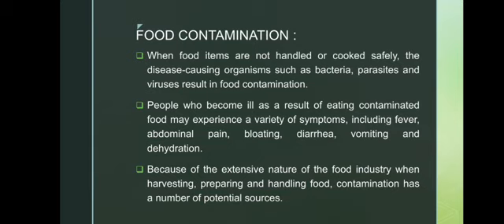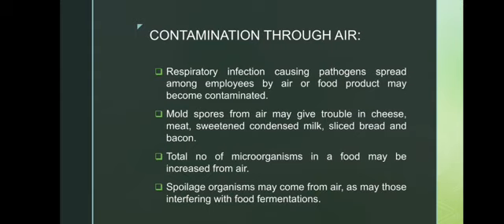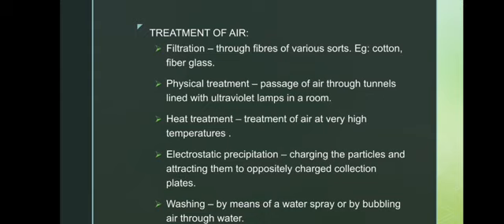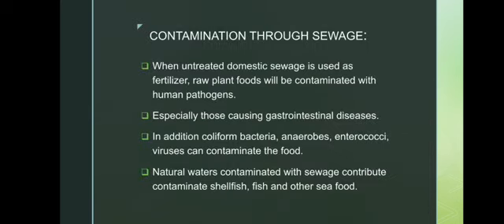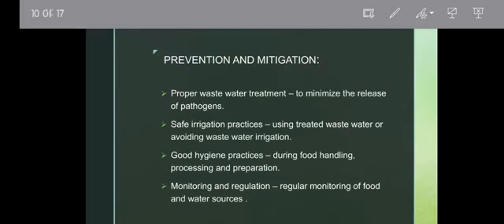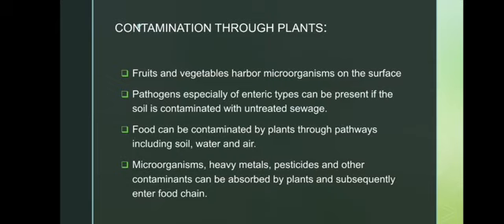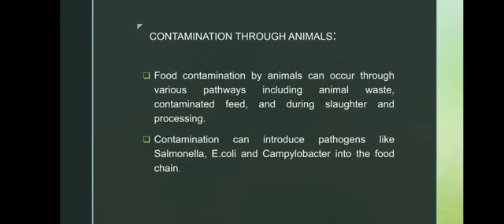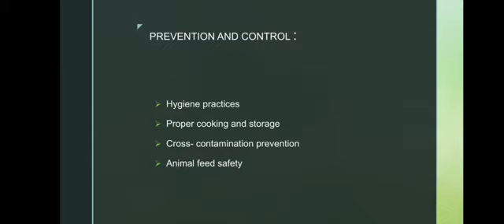SOURCES OF FOOD CONTAMINATION